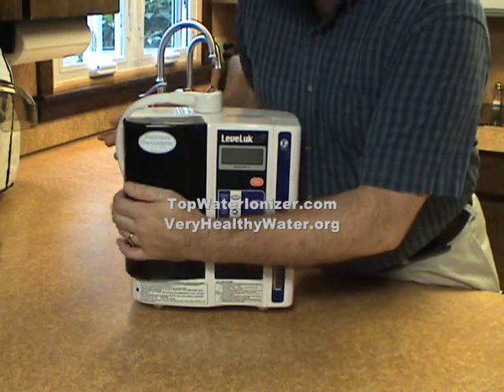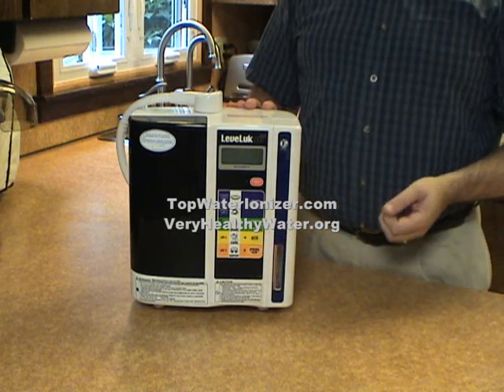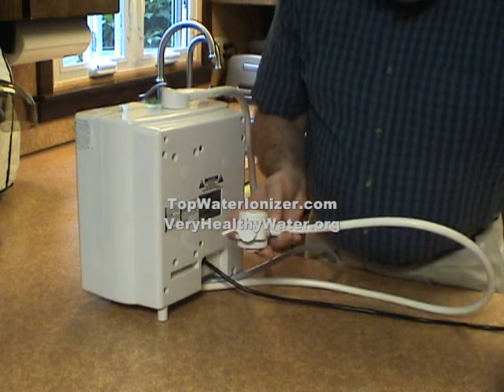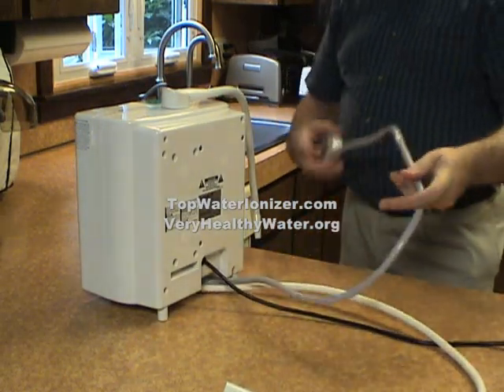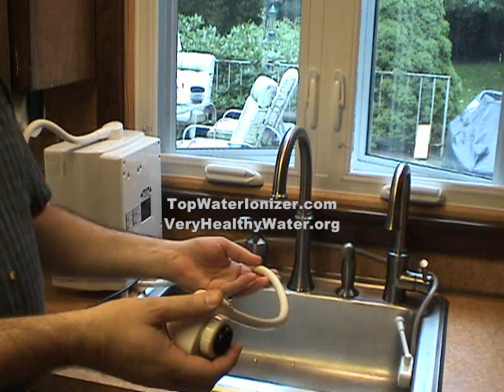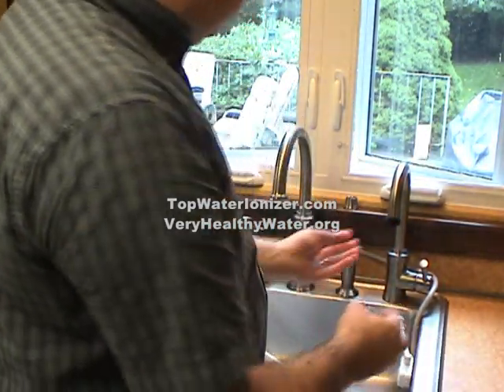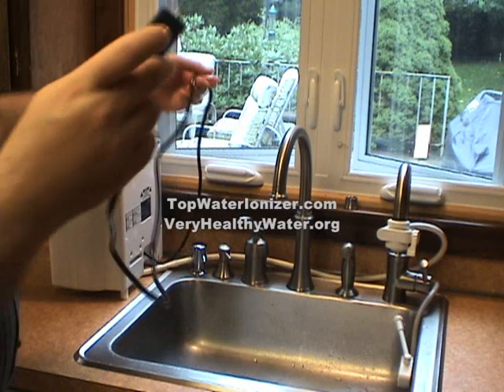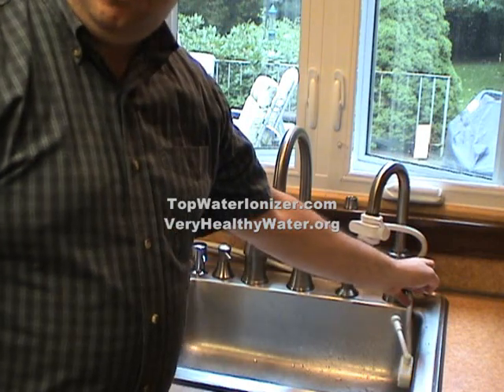Enagic SD501 Kangen Water Ionizer Installation | SD501 Kangen Water Demo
The Enagic SD501 Kangen Water (tm) Ionizer is simple to install.  See how the SD501 connects to the kitchen faucet and how to get it set up and working.